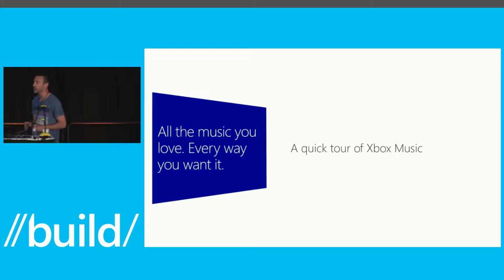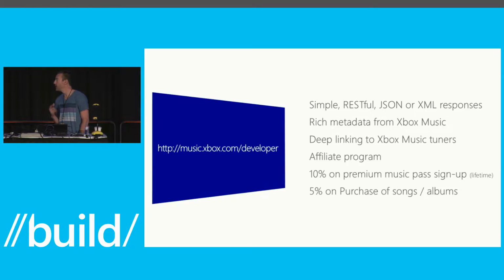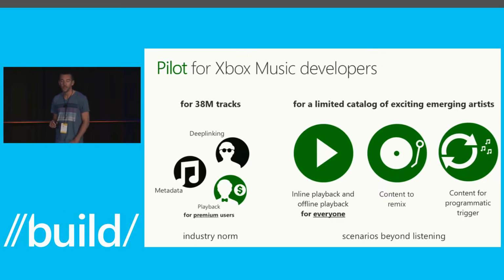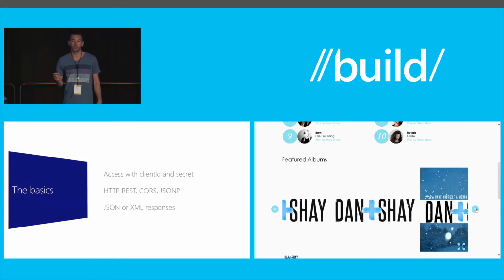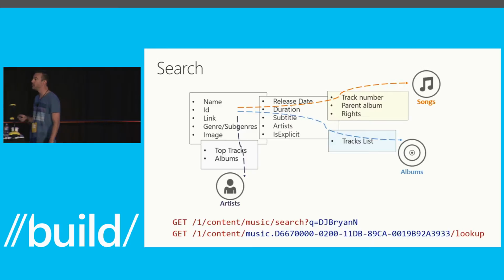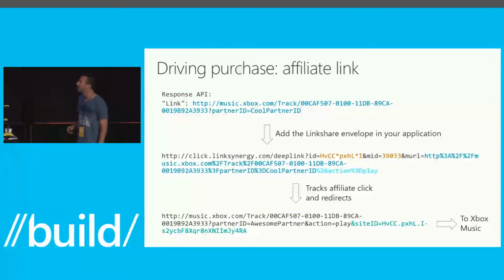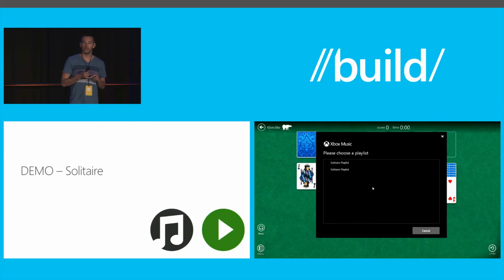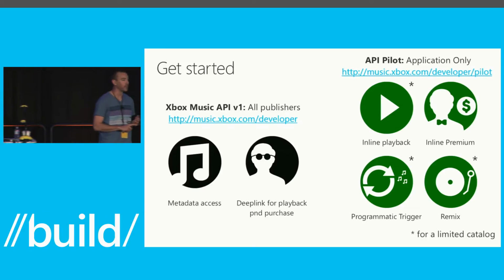Build 2014 Xbox Music API – Music for Every App